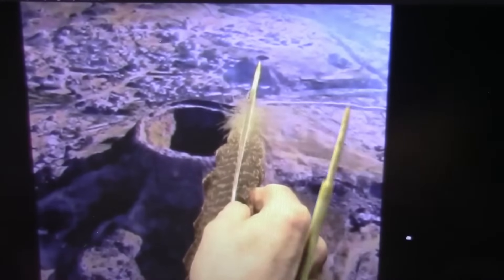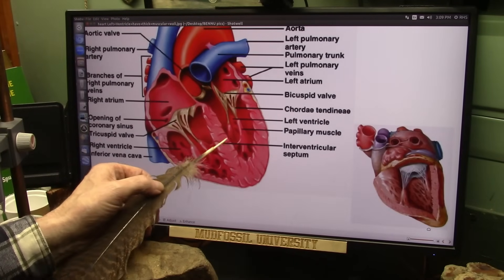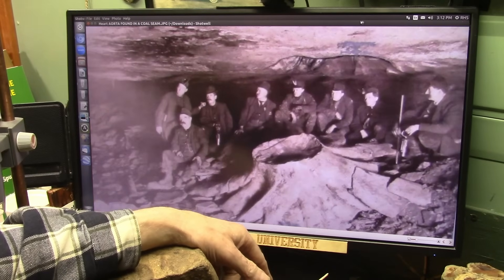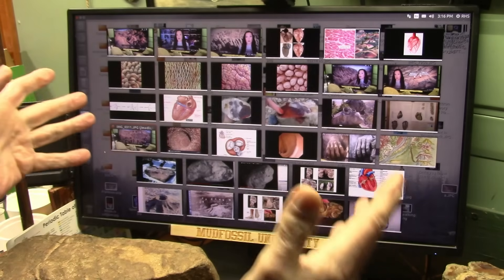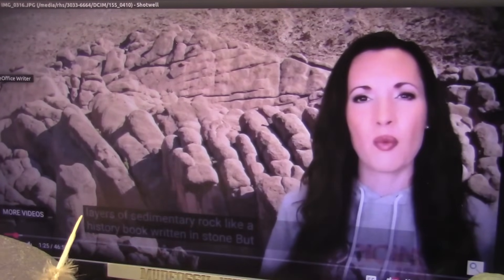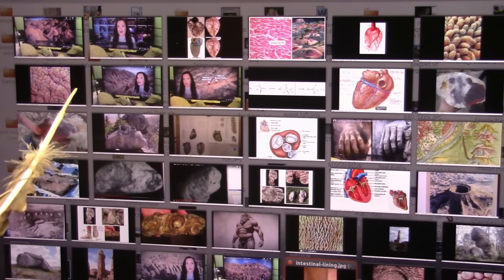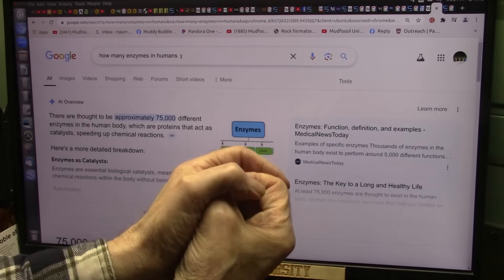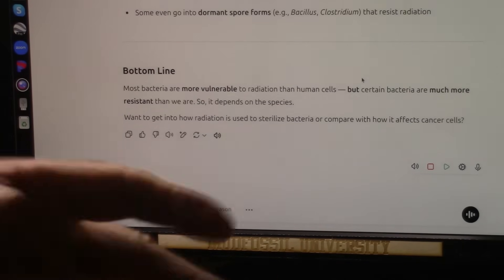What do Giant Hearts "In the Earth" and Enzymes from Bacteria have to do with Radiation Sickness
These are Serious Questions.
How big do Heart Valves get?
Why does radiation cause digestive problems in an hour AFTER exposure?
We have been fed a lot of so called "Settled Science" which claims we know most everything but. However. What do we really know about the Earth and Health or anything from the Teachers. the fact is we know Nothing about anything since Mudfossils were discovered. because Nothing is as Advertised by Academia.